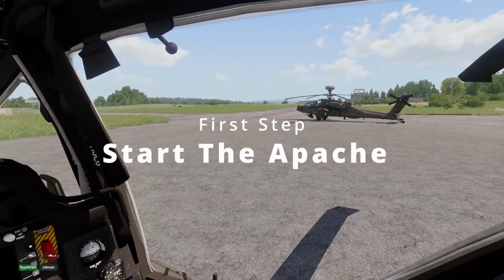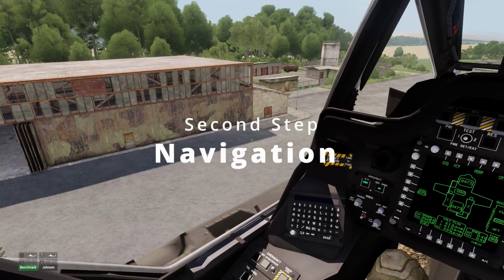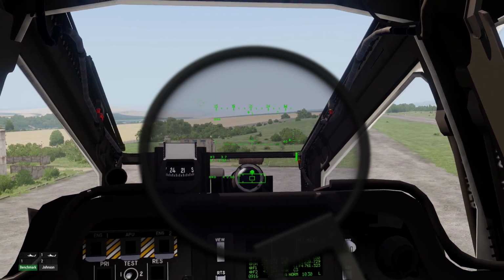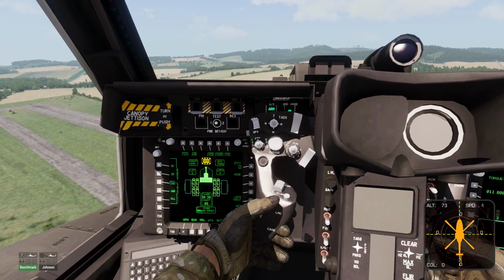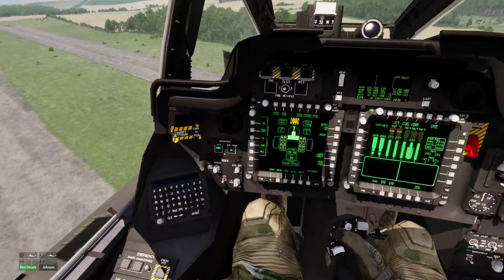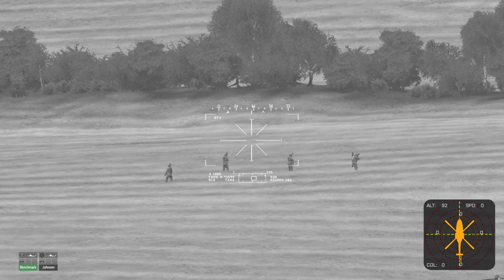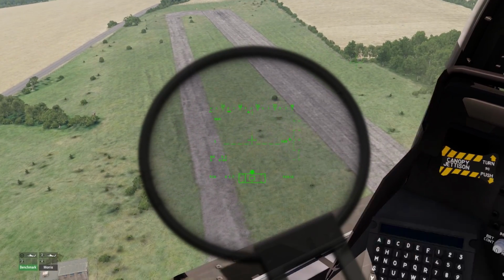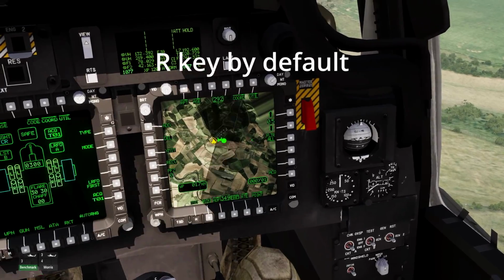MASTER The AH64D Apache (SP & MP) | 16 Min Mod Tutorial | Arma 3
First I want to apologize for 2 things:
1. Talking quietly - All were asleep here :)
2. My English mistakes, I'm not a native, deal with it

I might have missed little things here and there (for example, it's easier to fire rockets also from the back seat) so if you have questions, drop them down below.

0:00 Intro
0:20 Startup the Apache
2:56 Navigation
5:12 Useful mod I'm using
6:40 Gun + Laser guided missiles
12:14 Radar Guided Missiles

This script and tons of others are there as well :)

Dive into the world of Arma 3, the ultimate military simulation game that has captivated gamers worldwide! Experience realistic tactical gameplay, massive open-world maps, and an extensive modding community that keeps the game fresh and exciting. Join us as we explore the thrilling features of Arma 3, from intense infantry combat to large-scale vehicle battles, and discover why this game has become a fan favorite.

In my videos, I'm covering:
✅ The immersive gameplay and features of Arma 3
✅ The diverse maps and environments that make every battle unique
✅ The incredible modding community that adds new content and experiences
✅ Our favorite mods and custom scenarios to enhance your Arma 3 experience

Don't miss out on the action! Let's conquer the battlefield together!